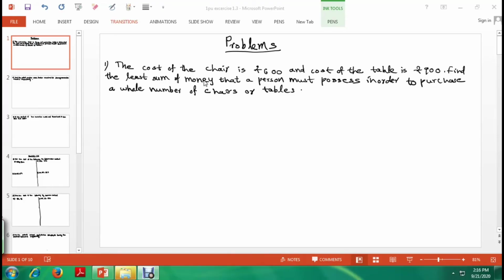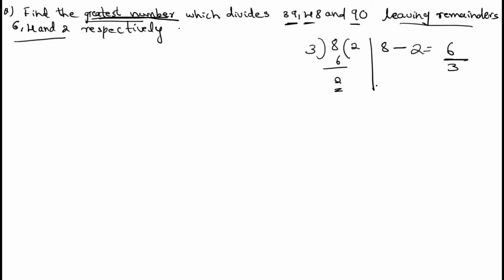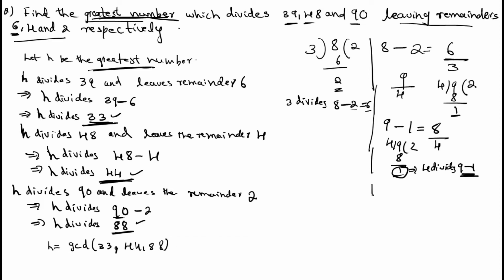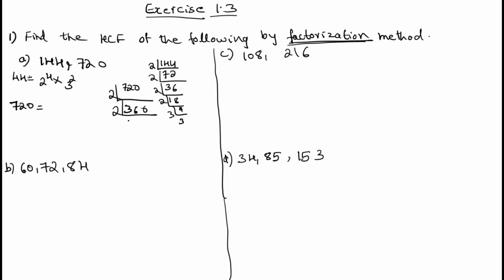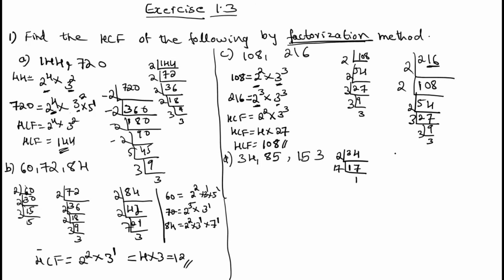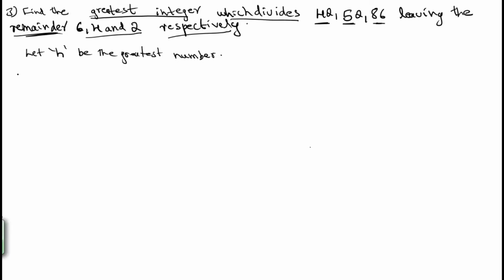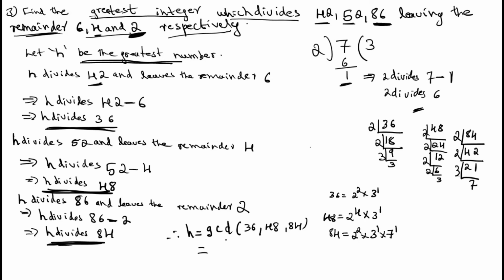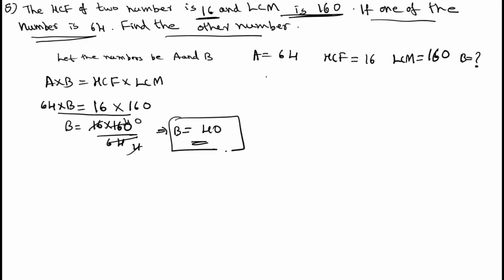Number Theory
Problems